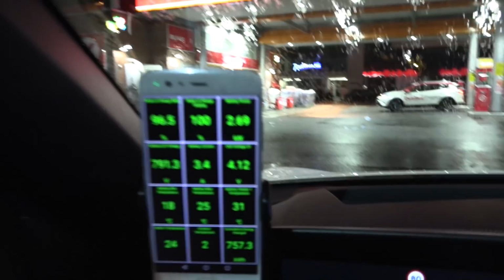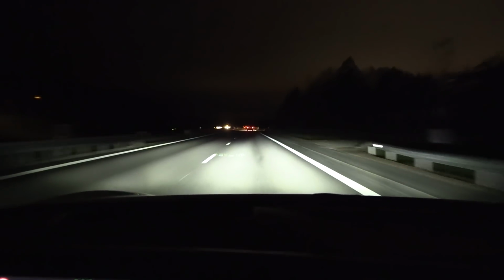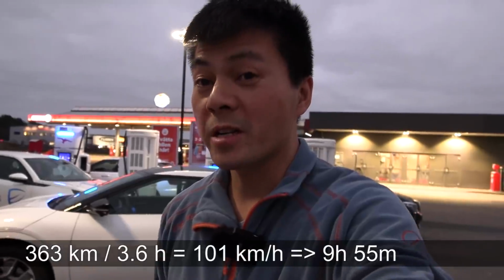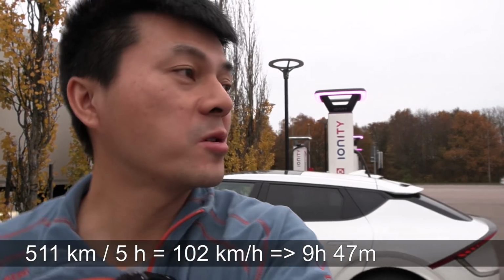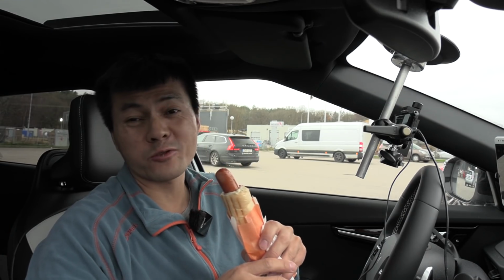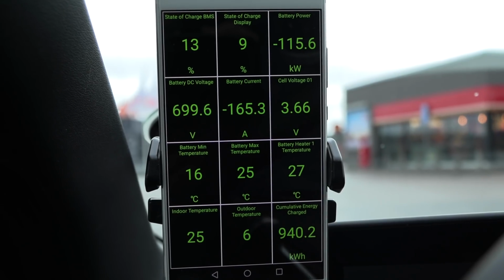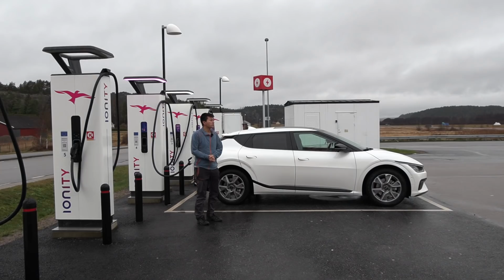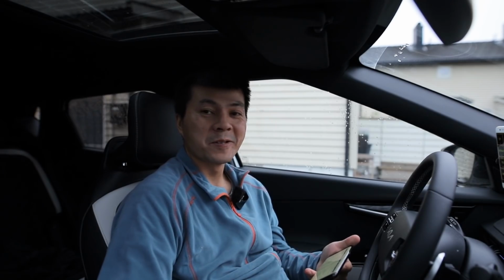Kia EV6 1000 km challenge